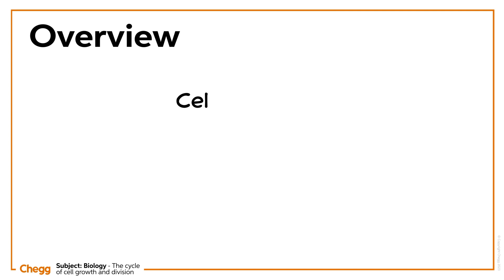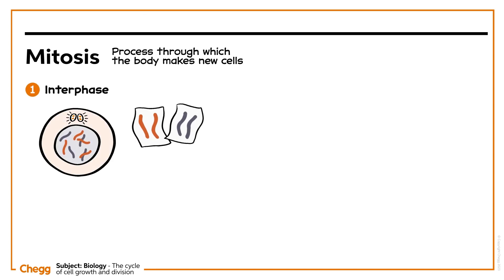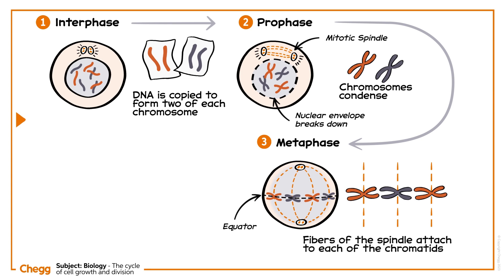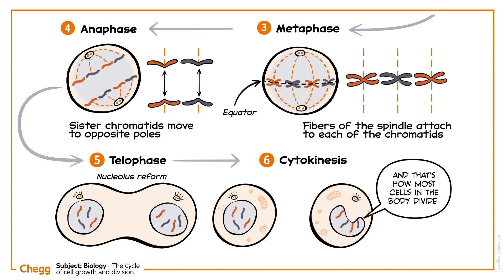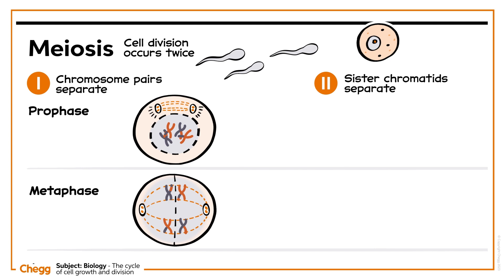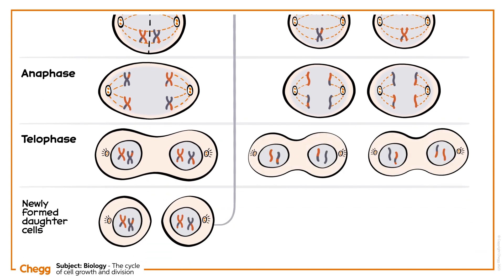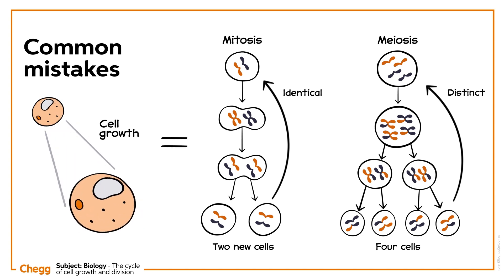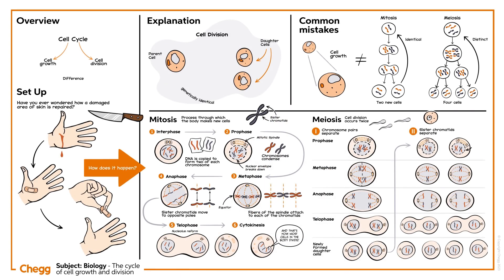Introduction to Cell Division | Biology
One of the most important concepts in biology is the cell cycle. In this video, we'll discuss the different stages of cell division: mitosis, which is broken up into interphase, prophase, metaphase, anaphase, and telophase; and meiosis, which is divided into meiosis I and II. We also learn the difference between cell division and cell growth.

00:00 Intro
00:07 Overview
00:15 Set up
00:22 Explanation
03:35 Common mistakes